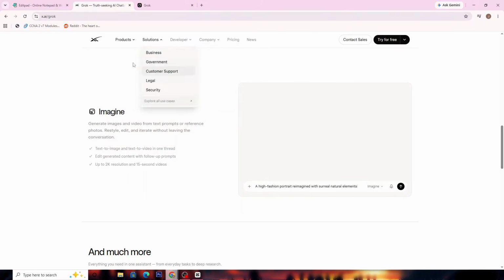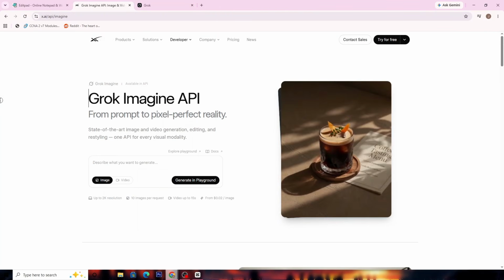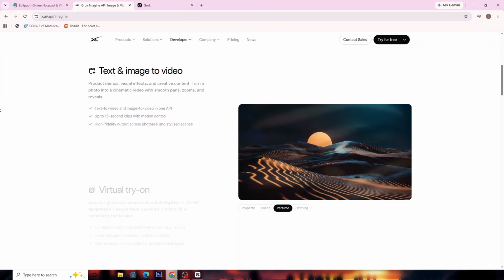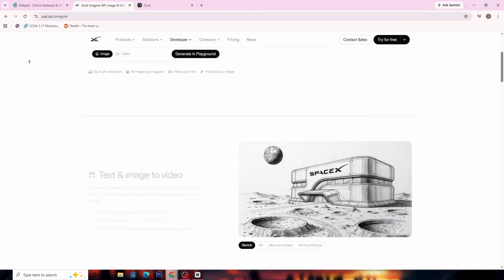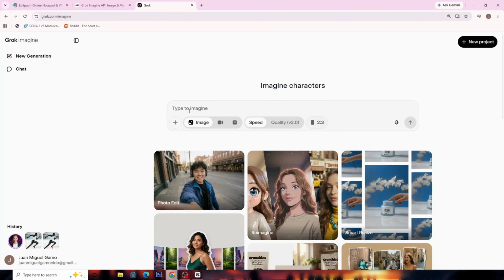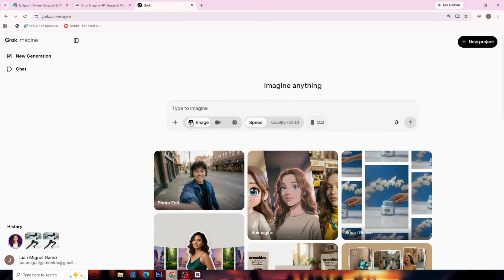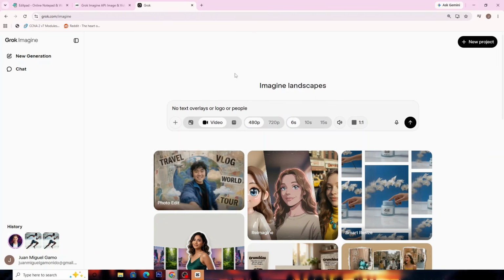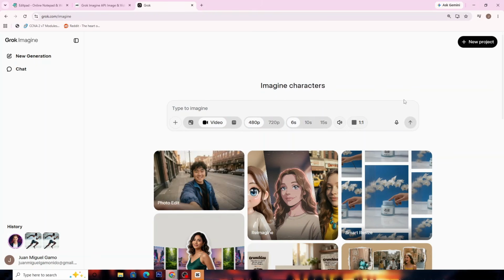How to Prompt Grok Imagine Easily 2026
In this video I have shown How to Prompt Grok Imagine Easily 2026.

In this tutorial, you will discover step-by-step methods for effectively prompting Grok Imagine in 2026. From understanding the interface to crafting precise prompts, I'll guide you through the essential techniques that enhance your experience with this innovative software.

Grok Imagine is transforming the way businesses engage with advanced AI features. With its unique capabilities, it can significantly improve productivity across various industries. Whether you're in marketing, design, or development, learning how to utilize this tool can lead to more impactful outcomes and streamlined processes.

With the rise of automation in today’s tech landscape, integrating Grok Imagine into your workflow can save valuable time. You’ll learn how to leverage AI to automate tasks and improve your overall efficiency. These integrations facilitate a smoother collaboration between teams and tools, making this software essential for modern business practices.

Whether you are a beginner or a seasoned professional, this tutorial provides insights that cater to all skill levels. You'll gain confidence in using Grok Imagine and be able to apply its features effectively in your projects, enhancing your work and skill set.

You'll learn:
- How to navigate the Grok Imagine interface for prompt creation
- Techniques to craft effective prompts for desired outcomes
- Use cases showcasing the benefits of Grok Imagine in business
- Automation tips to integrate Grok Imagine seamlessly
- Best practices for beginners to start utilizing this software

Perfect for marketers, designers, developers, and anyone looking to enhance their efficiency with AI tools.

0:00 Introduction to Grok Imagine
0:50 Understanding the Interface
1:30 Crafting Effective Prompts
2:10 Business Use Cases
2:50 Automation Tips and Integrations
3:40 Best Practices for Beginners